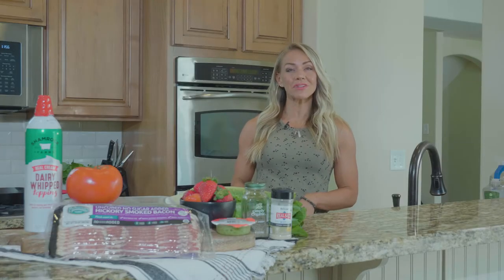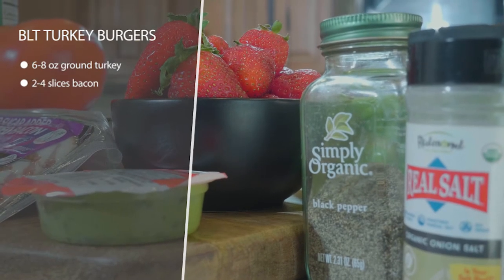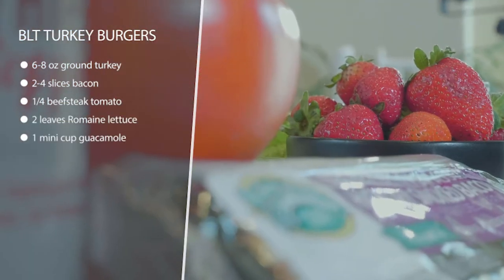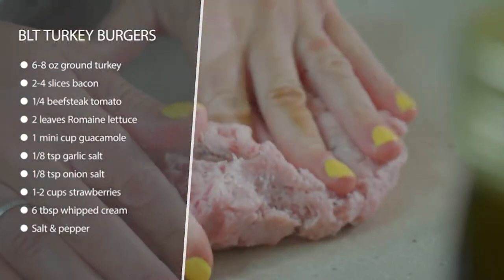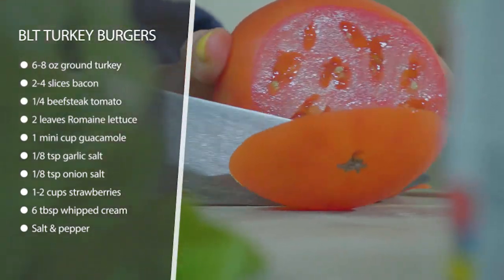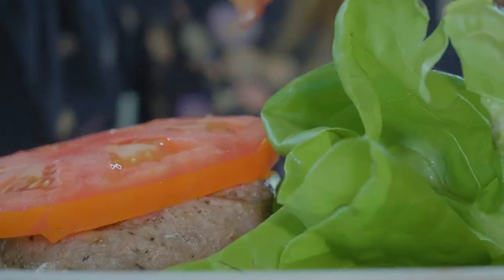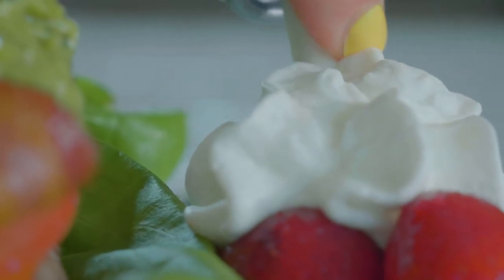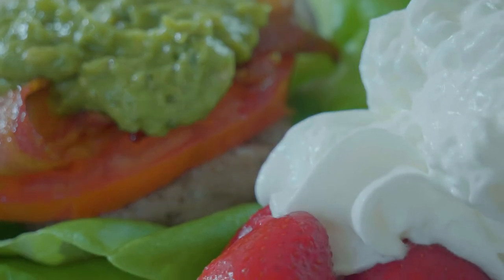BLT Turkey Burgers | Keto In & Out Low Carb Recipes